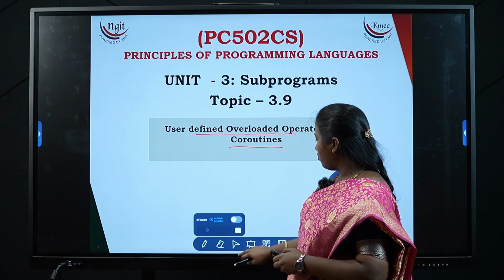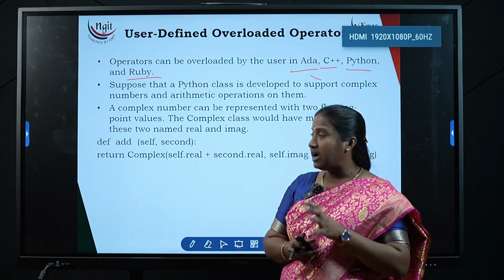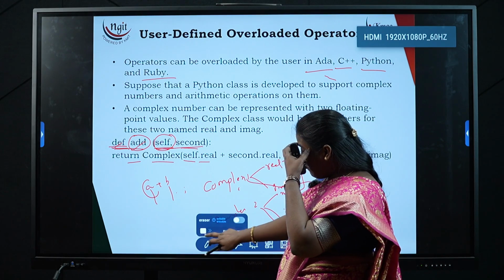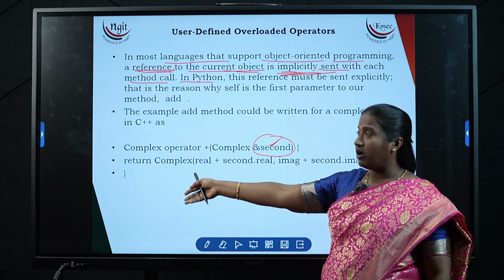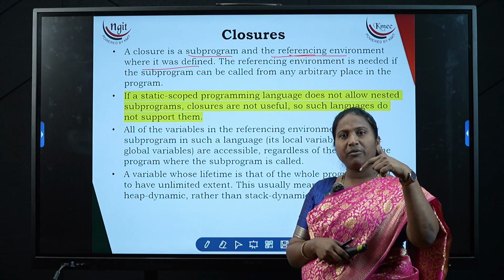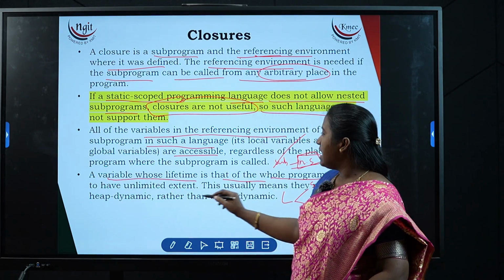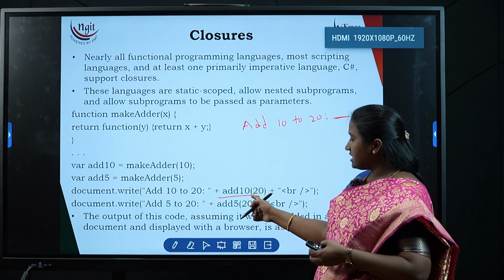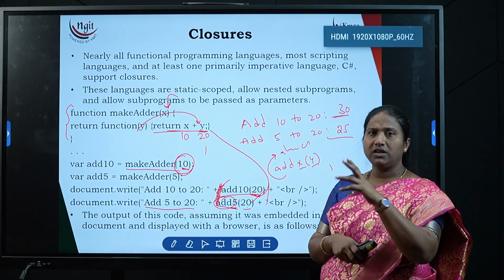3.9 User Defined Overloaded Operators & Closures